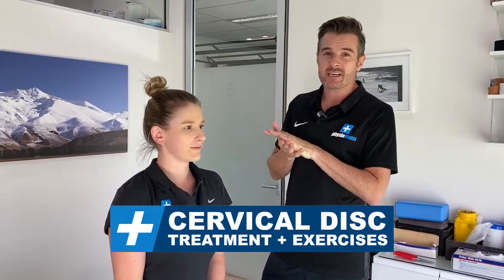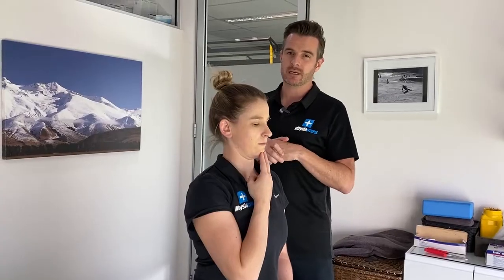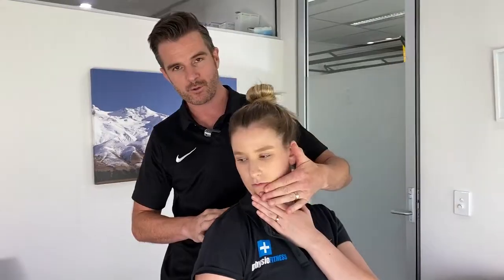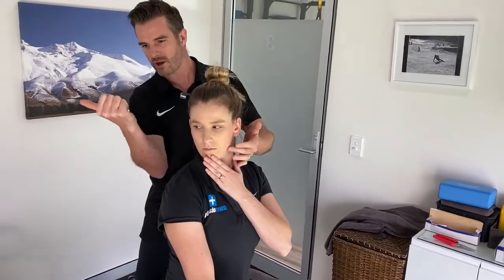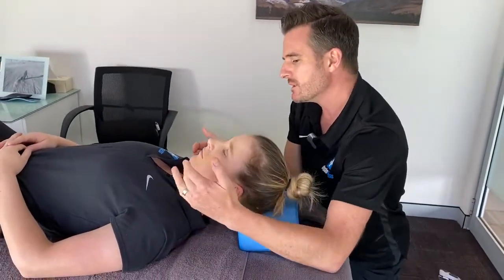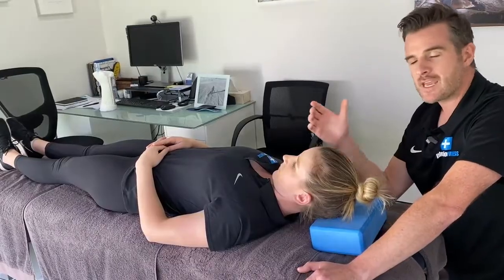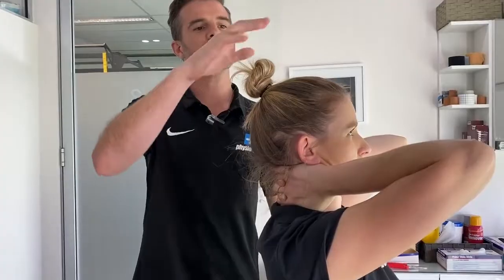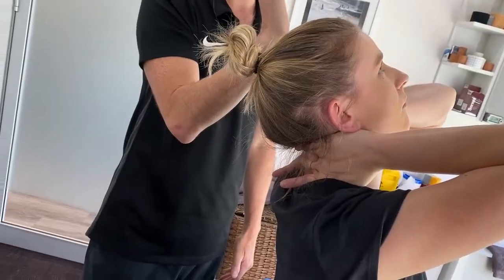Home Exercises for Cerivcal Disc Pain | Tim Keeley | Physio REHAB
Home exercises are essential is the recovery process and improving neck pain and spasm for people with disc-like symptoms and confirmed cervical disc bulge and herniations. For the acute necks that are locked up, painful and in lots of spasm becasue of disc problems we give some simple yet very effective and gentle movement exercises for the neck to settle the symptms, restore the movement and get them out of pain.

RETRACTION
RETRACTION + ROTATION
TRACTION
RETRACTION-EXTENSION